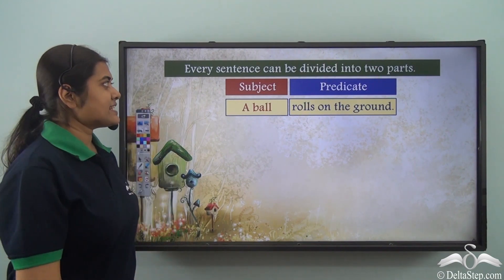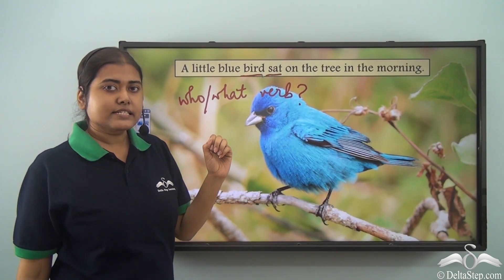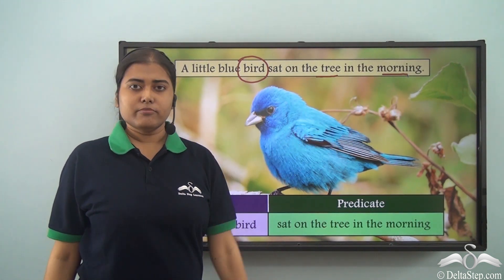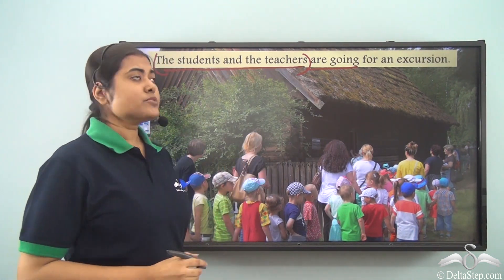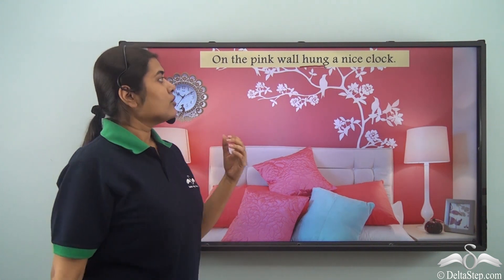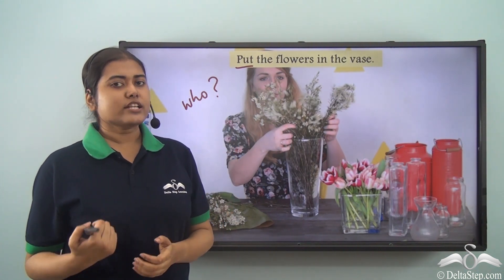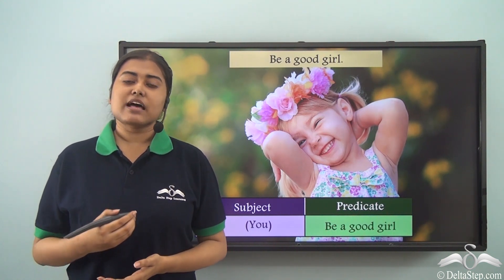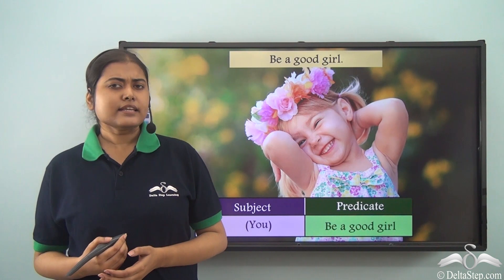Subject and Predicate II